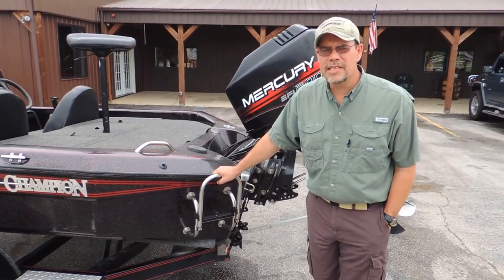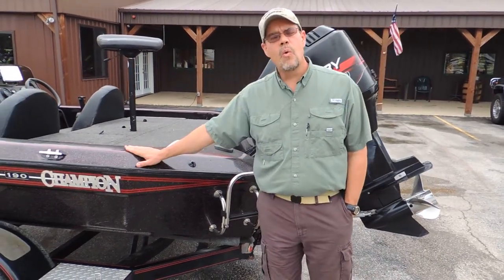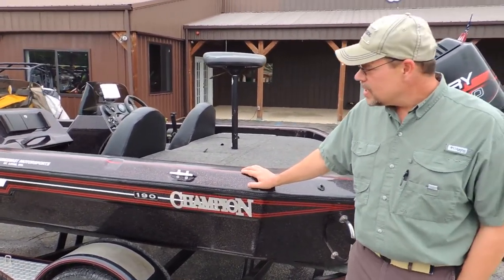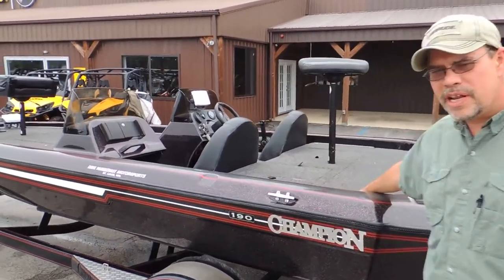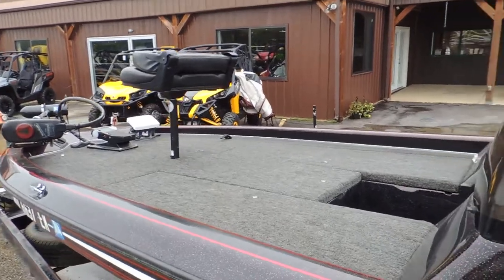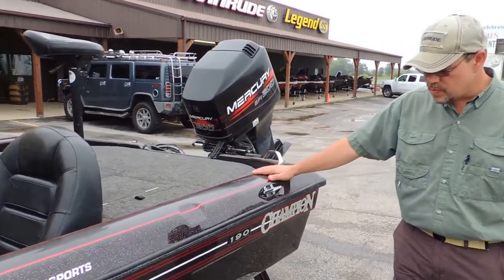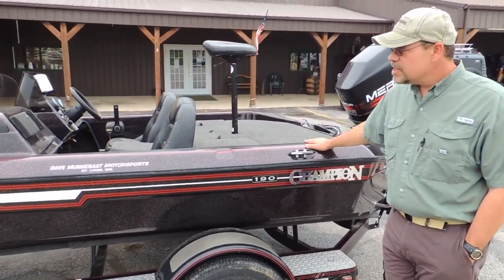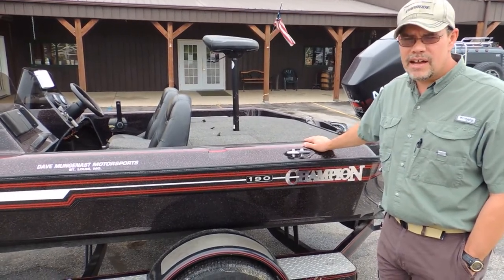1998 champion 190 w 200 merc